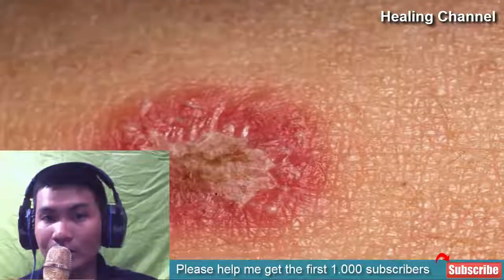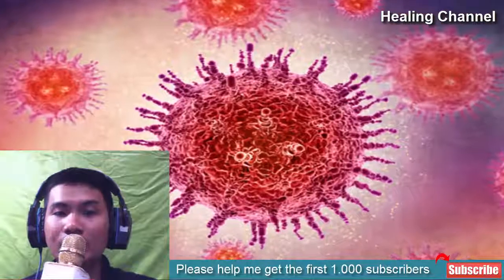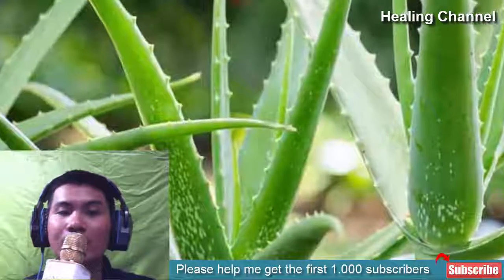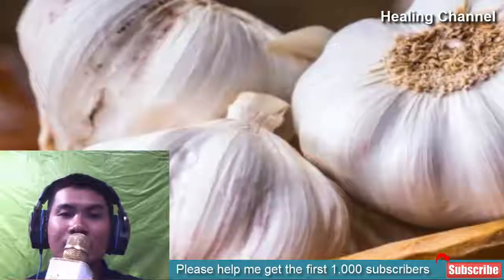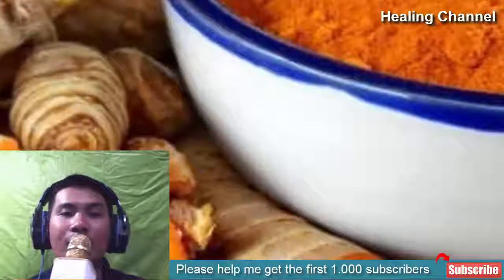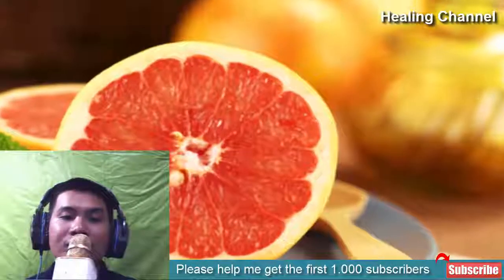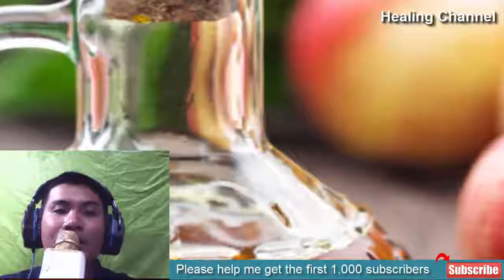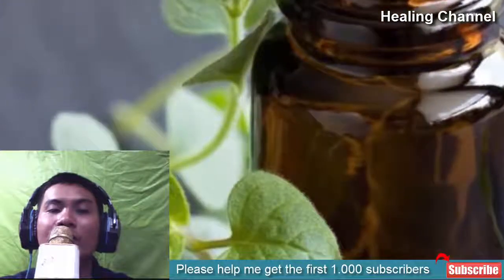11 Natural Treatment for Ringworm | How To Cure Ringworm Fast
11 Natural Treatment for Ringworm | How To Cure Ringworm Fast
Ringworm is one of the common skin infections. Skin specialists suggest that Trichophyton Rubrum – a kind of fungus contribute to this type of skin infection. It wouldn’t be wrong to state that a weak immune system also allows the virus to grow. The moist and warm areas are home to fungus. Various parts of your body can fall prey to ringworm from your scalp to the feet.

Moreover, the occurrence of itchy, red, and scaly round patches shows that you are infected by ringworm. You should get it treated immediately as the condition brings discomfort. It is worth noting that the ringworm is entirely a stubborn skin infection specifically if it affects your scalp, finger, and toenails. It can spread to other people as well if you come in physical contact with anybody with this health ailment. You will more likely be developed ringworm infection if you use infected person’s towel or comb. You might get affected if your pet is infected with ringworm infection as well.

However, you will be delighted to learn that there are natural treatments available to eliminate it from your body. You are expected to be consistent regarding the procedure to get rid of the utterly irritating skin infection entirely. Skin specialist recommends taking a few necessary precautions to prevent the onset of ringworm again such as keeping the infected area clean and dry, washing towels, sheets, clothing items frequently, avoid using chemicals on the affected patch of your skin, etc.